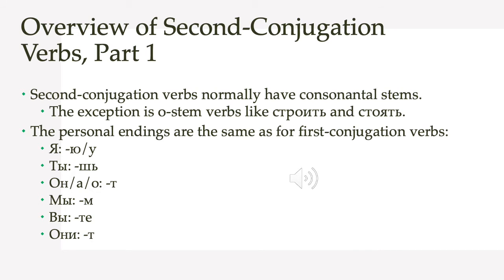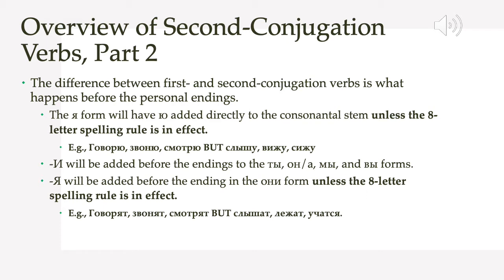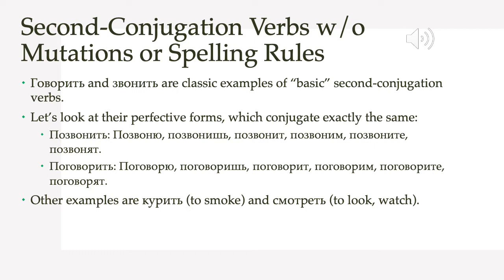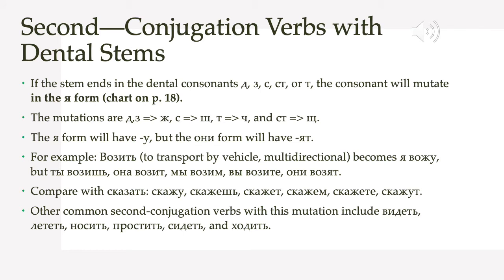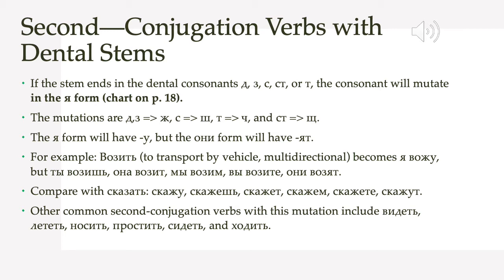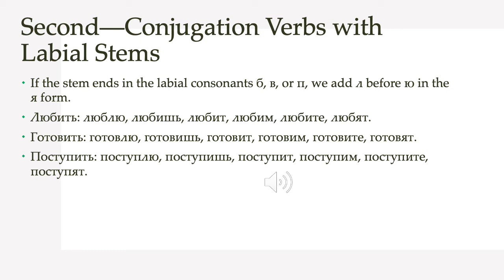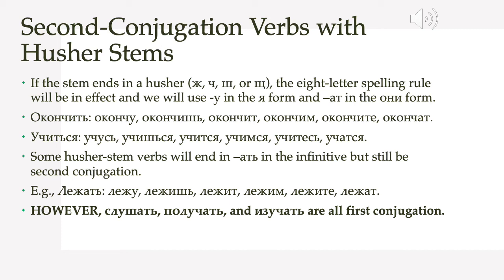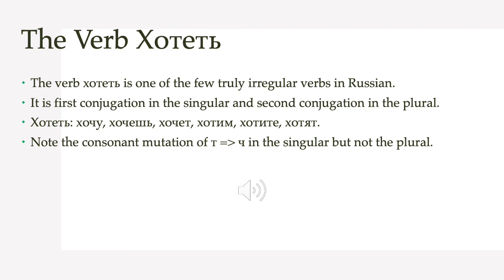RUS 153 Lecture 1.6 Second Conjugation Verbs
A review of second conjugation verbs in Russian.